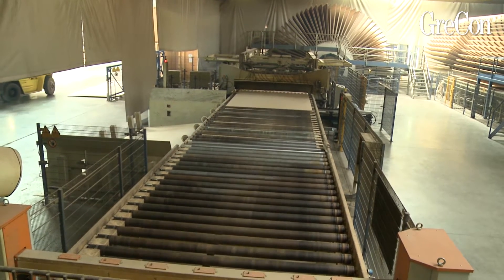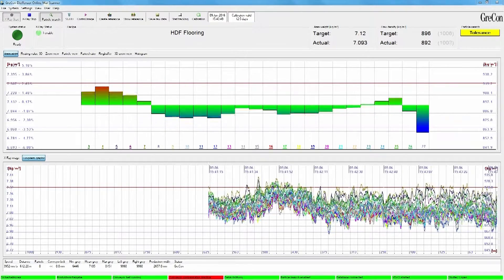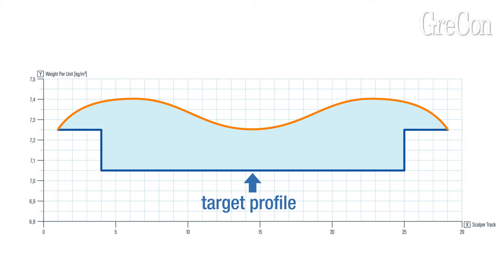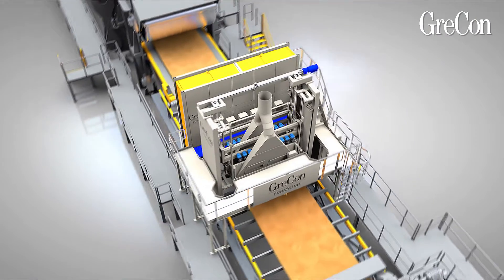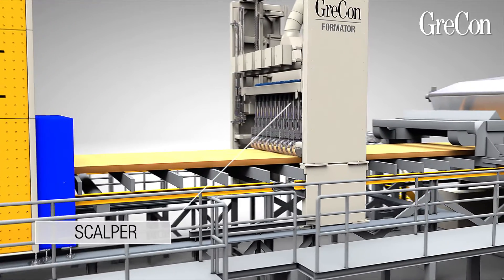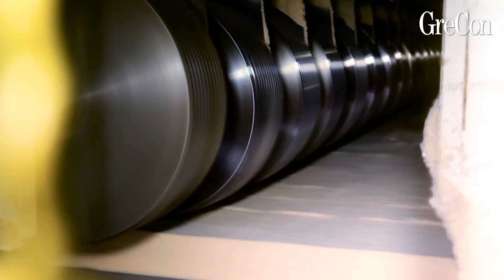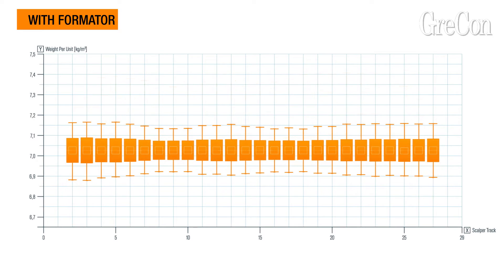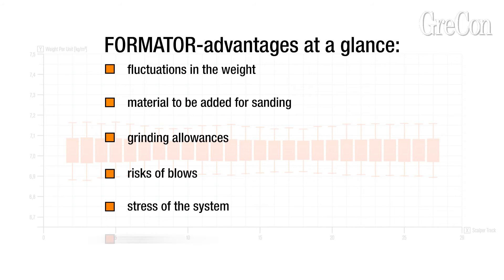GreCon FORMATOR - The Way to a Perfectly Formed Wood Based Panel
Producing a high-quality wood based panel requires an even and homogeneous forming of the mat.

Since the x-ray scanner GreCon DIEFFENSOR has been in use, we also know that mats which seem to be very even and homogeneous at first glance actually have enormous fluctuations in the weight per unit area in longitudinal and transversal direction. Fluctuations of up to 10% are not uncommon.

To observe the required target profile and thus comply with the quality requirements over the entire panel width despite these fluctuations, the use of material is often increased due to high safety margins. Additional costs running into millions can result.

But running the system closely to the target profile involves the risk of insufficient spreading due to high fluctuations which inevitably leads to quality problems.

The GreCon FORMATOR automatically optimises spreading. Fluctuations in the weight per unit area are evidently reduced. Spreading accuracies unthinkable before are now possible.

The FORMATOR consists of 2 components: the DIEFFENSOR and the segmented scalper.

Segmented scalper as each roller can be actuated individually.

Thanks to the accuracy of the weight per unit area measured by the DIEFFENSOR, the roller moves exactly to the position with the unwanted overspreading in the mat, removes superfluous material and feeds it back into the production process by using a suction system.

There is a tremendous potential for material savings thanks to the reduction of fluctuations in the weight per unit area. Cost reductions running into millions have already been proved.

Statistical evaluations of test series of several hours confirm the reduction of the fluctuations in the weight per unit area both over the entire mat width and in each individual segment.

Besides the fluctuations in the weight per unit area, the more homogeneous distribution also reduces
• thickness fluctuations
• material to be added for sanding
• risks of blows
• stress of the system
• inclined position of the press
• belt displacement
A pay-off period of mostly less than 12 months results thanks to quality improvements in connection with tremendous material savings!

And what about you?